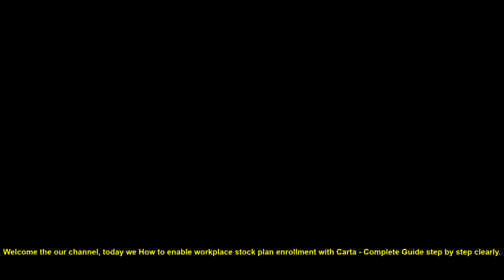How to enable workplace stock plan enrollment with Carta - Complete Guide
Unlock the potential of your workplace stock plan with our complete guide on how to enable enrollment using Carta! In this video, we walk you through the step-by-step process to set up and manage your stock options effectively. Whether you're an HR professional or an employee looking to maximize your benefits, this tutorial covers everything you need to know about navigating the Carta platform for stock plan enrollment. Don't miss out on the opportunity to make your employee stock options work for you!